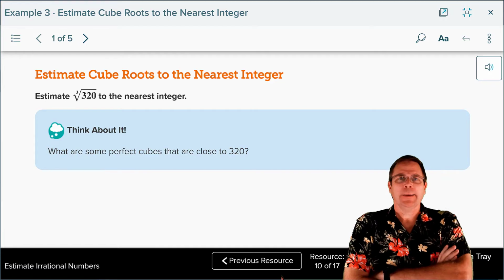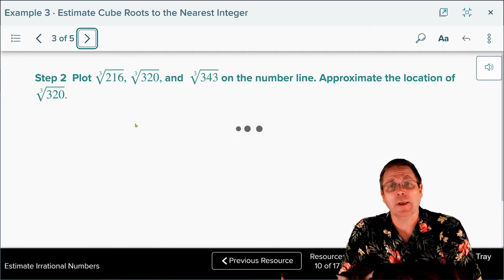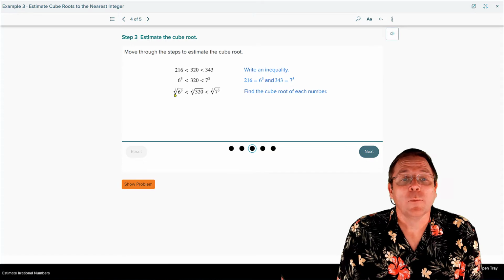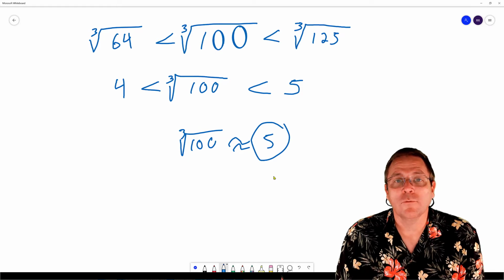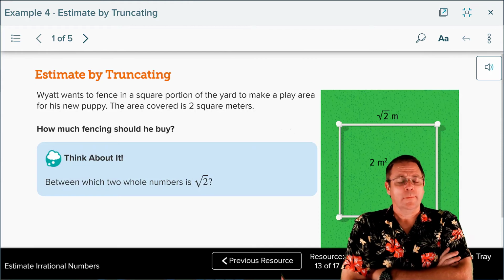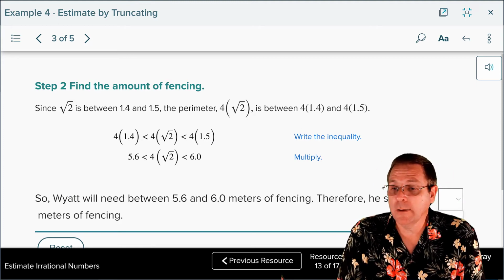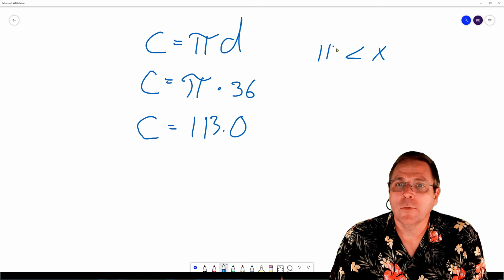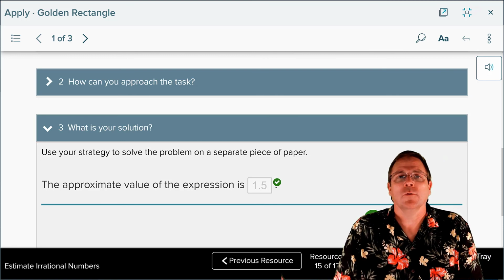5-3 Estimate Irrational Numbers (Part 2)